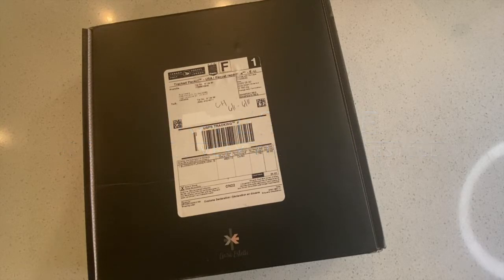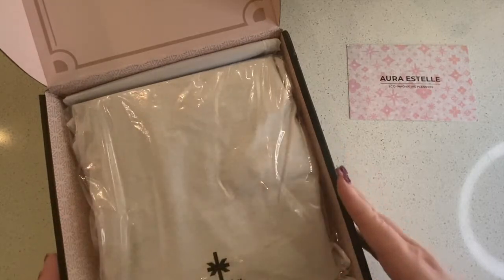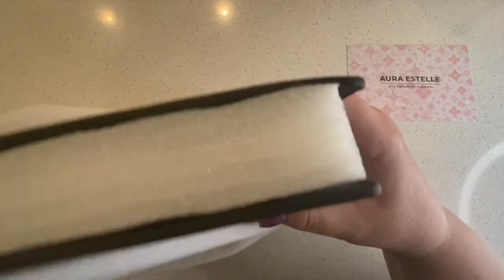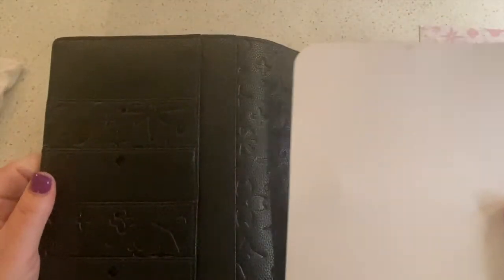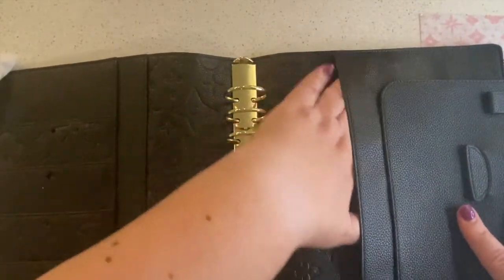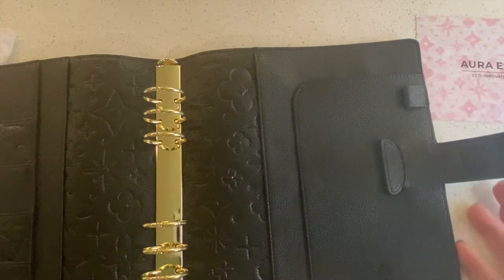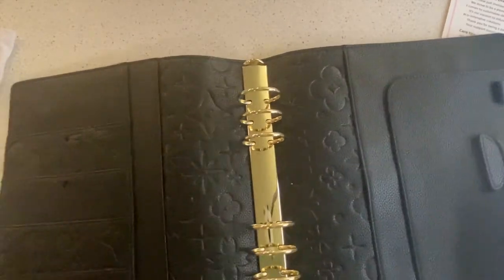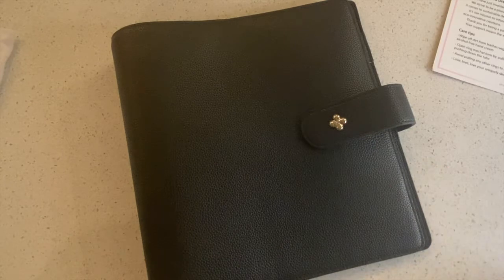Unboxing my first ever Aura Estelle Planner Cover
Aura Estelle Planner Cover

TN Inserts from Paper Penguin Co

7x9 Planner Inserts from TPC Nation Shop / The Penny Pages

Circuit Spatula:

Making Memories Tweezers:
Part of a tool kit, no longer in production

Peacock image: Creative Commons Public License